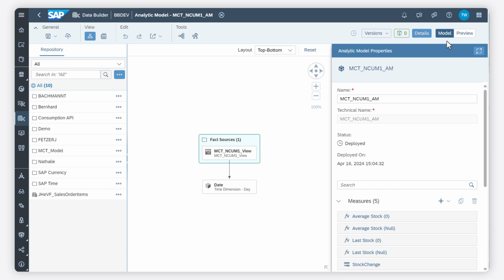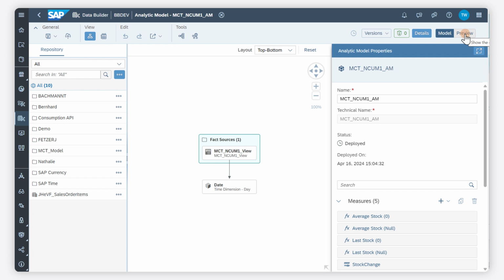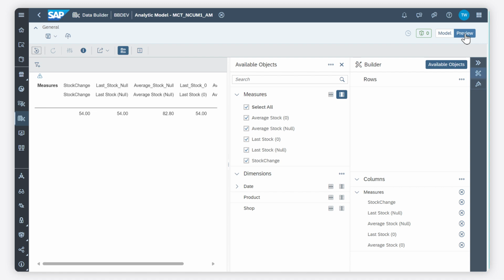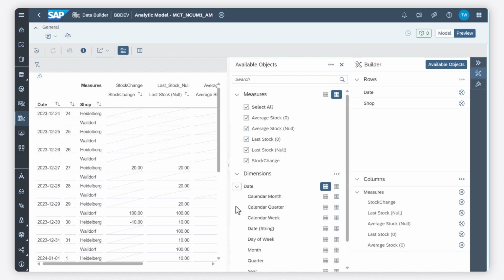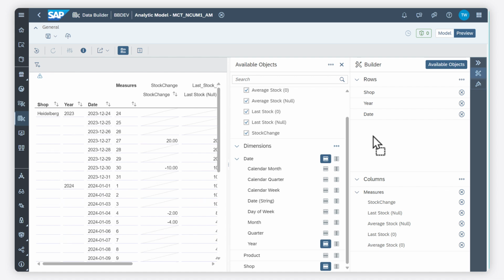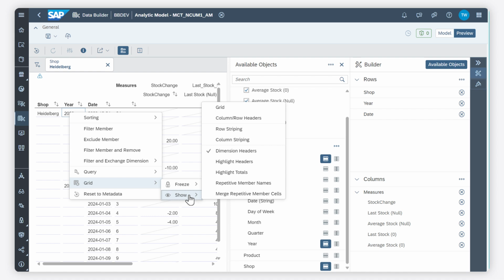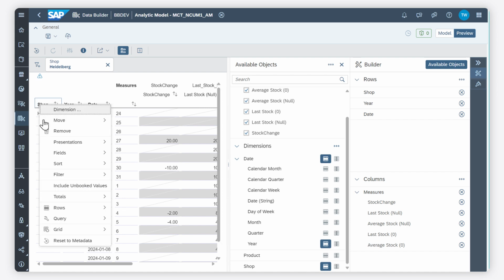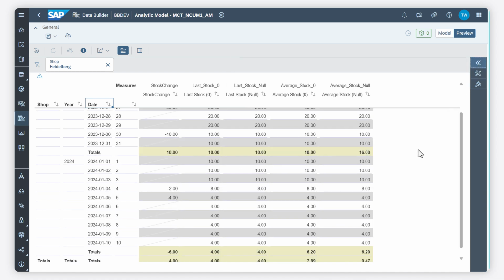Use the Analytic Model Data Preview: SAP Datasphere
In this video, you’ll learn how to use the analytic model data preview to see how your data will look in an SAP Analytics Cloud story.

Chapters:
0:00 Introduction
0:25 Enable data preview
0:40 Add dimensions and measures
1:09 Filter data and change table settings